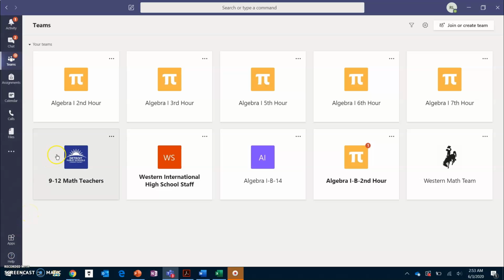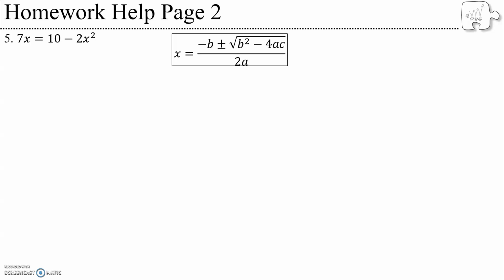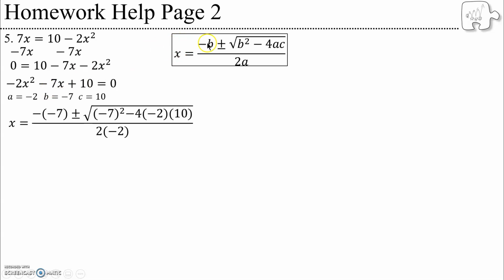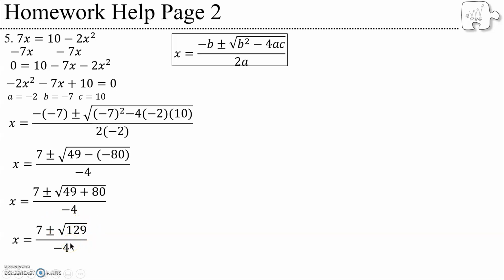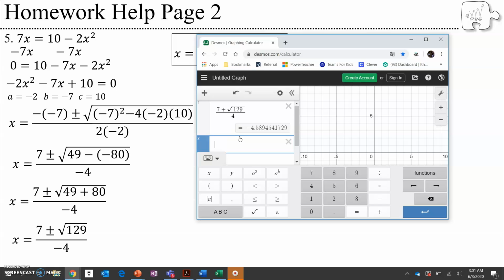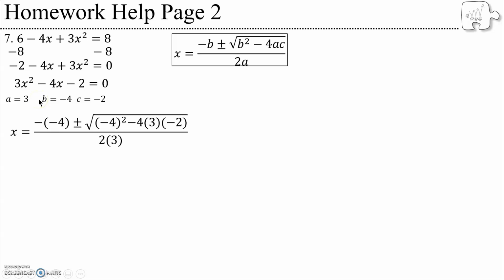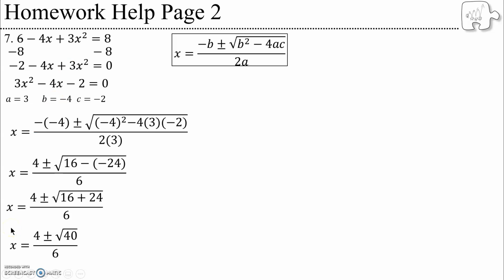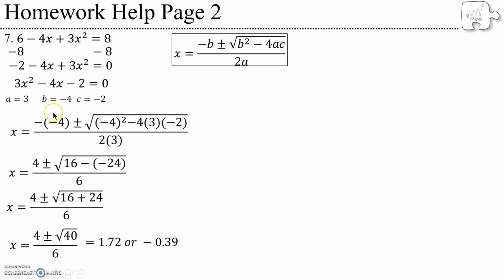Homework Help 6/3